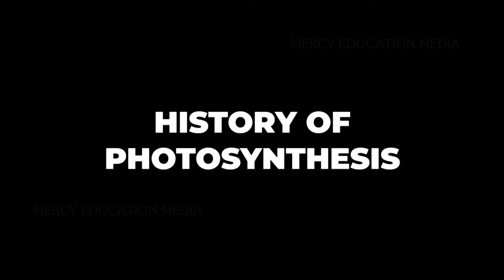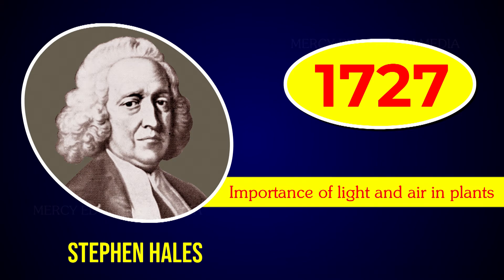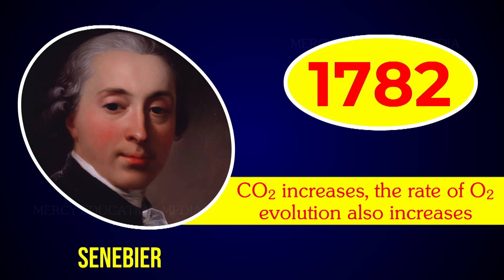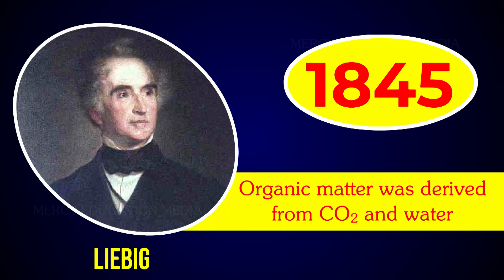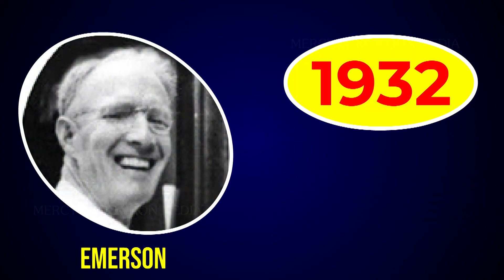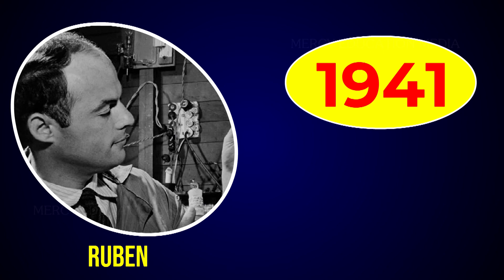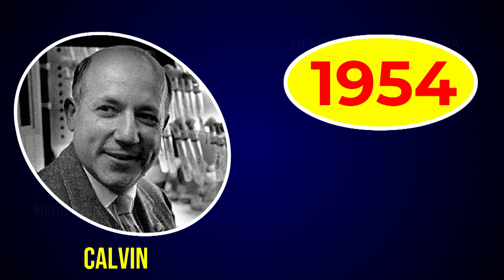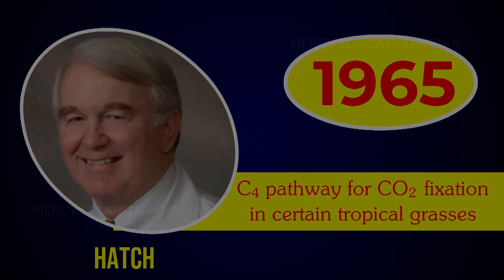Historical Background of Photosynthesis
History of photosynthesis:
320 BC Ancient Indians believed that plants fed from their feet – Padapa, refers to a plant which drinks from the feet.
1727 Stephen Hales recognised the importance of light and air in the nourishment of plants.
1779 Jan Ingen-Housz discovered that the green parts of the plant purify the polluted air in the presence of light.
1782 Senebier showed that as the concentration of CO2 increases, the rate of O2 evolution also increases.
1845 Von Mayer recognised that green plants convert solar energy into chemical energy of organic matter.
1845 Liebig pointed out that the organic matter was derived from CO2 and water.
1920 Warburg introduced the unicellular green alga Chlorella as a suitable material to study photosynthesis.
1932 Emerson and Arnold showed that the existence of light and dark reactions in photosynthesis.
1937 Hill demostrated photolysis of water by isolated chloroplasts in the presence of suitable electron acceptor.
1941 Ruben and Kamen used 18O2 to show that O2 comes from water in photosynthesis.
1954 Arnon, Allen and Whatley used 14CO2 to show fixation of CO2 by isolated chloroplasts.
1954 Calvin traced the path of carbon in photosynthesis and gave C3 cycle (Calvin cycle) and was awarded Noble prize in 1960.
1965 Hatch and Slack reported the C4 pathway for CO2 fixation in certain tropical grasses.